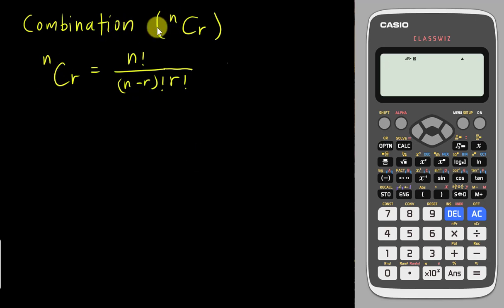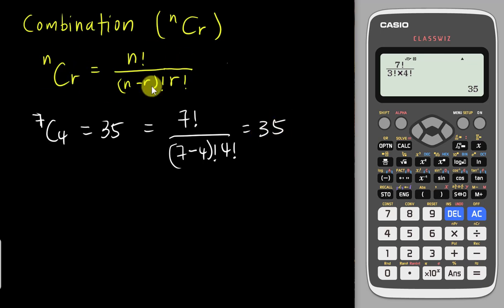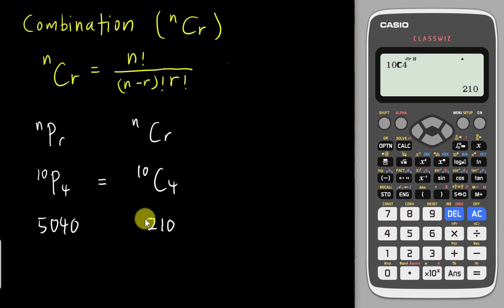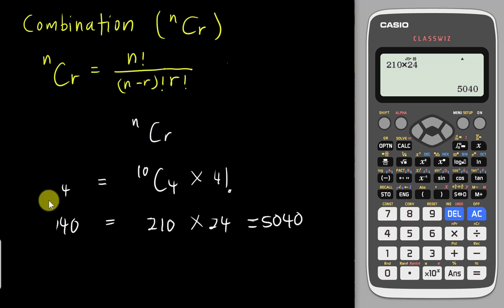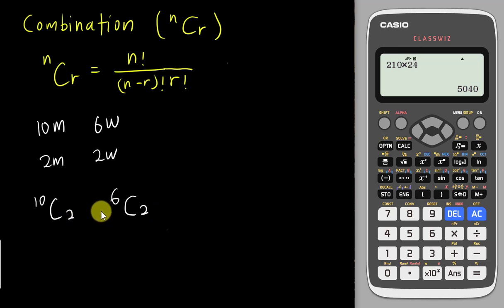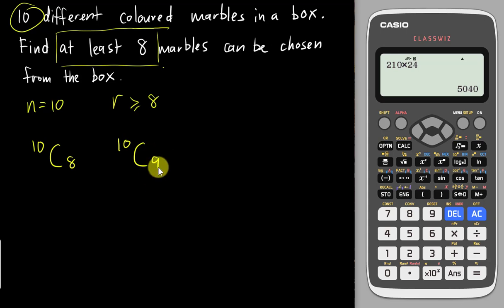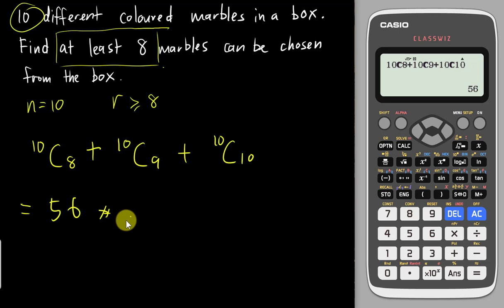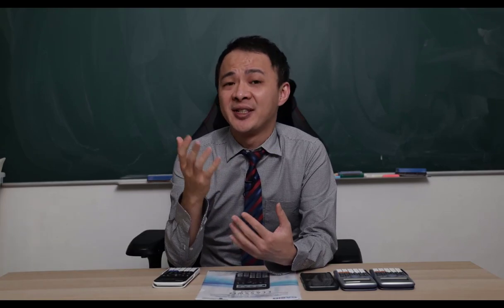Basic of Combination and how to solve it?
In this tutorial video, you will be learning how to solve nCr  by using new Casio 570EX calculator. With all the step by step guides, you can easily master the skill. Hope you can do well in your exam.

Promotion Code:
CASIOMAT